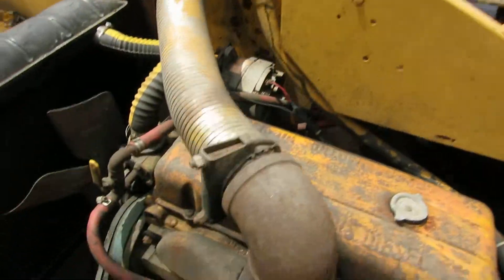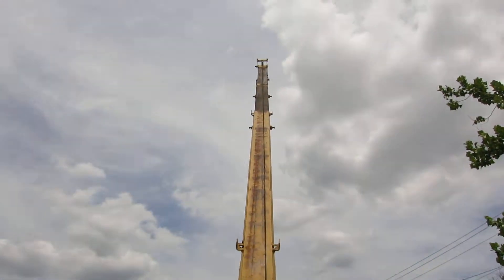Description Grove IND-1012 Crane Insp.